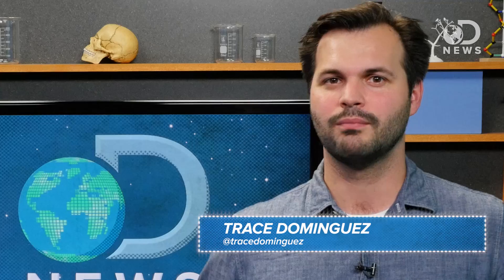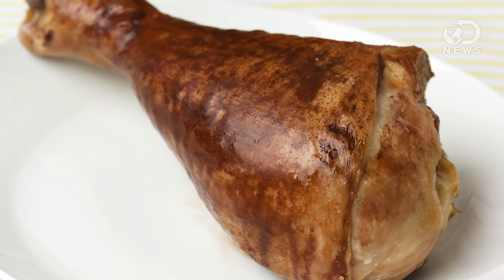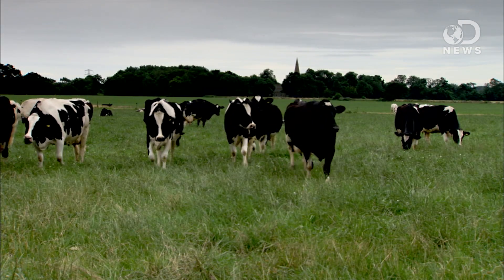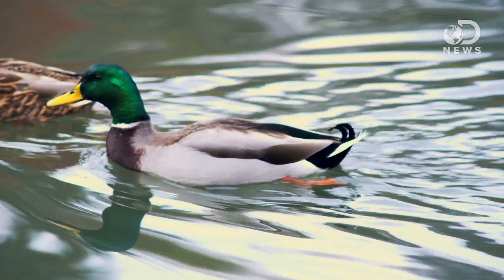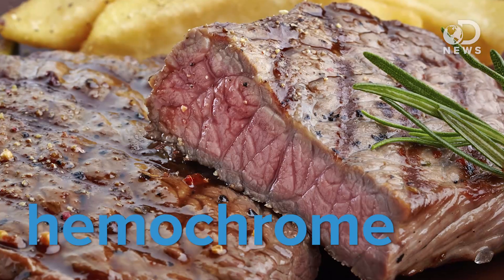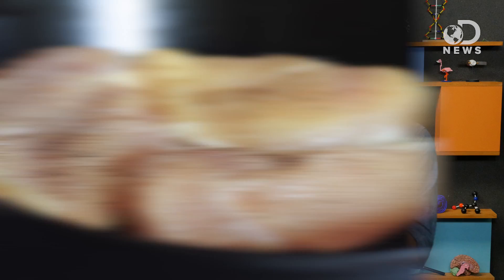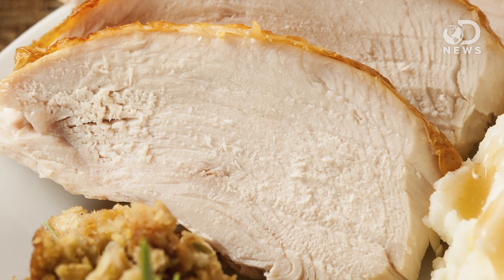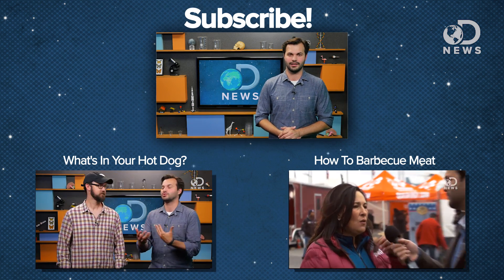The Science Of Dark vs. White Meat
Thanksgiving day, if you eat turkey, you have the choice of eating white meat or dark meat. What's the difference? In this episode, Trace breaks down what meat is.

Why do turkeys have dark and white meat?
"Turkeys can fly short distances -- typically from ground to perch -- but they are not known for their sustained flighing abilities."

What's the Difference Between Dark and White Turkey Meat?
"Schools are closed on Thanksgiving, but the learning doesn't have to stop."

"Muscles that are used for extended periods of activity, such as standing or walking, are made up of muscles with fibers that are called slow-twitch."

"Red, or dark meat is made up of muscles with fibers that are called slow-twitch."

What Is Meat?
"Meat is mostly the muscle tissue of an animal."

"On Thanksgiving, a family member will carve up the turkey and ask us all, 'White meat or dark?'"

Food Science: The Difference Between White Meat and Dark Meat
"It seems like there's a new theory, trick, or technique every year for making sure the white and dark meat on a turkey cook evenly."

"Fear not the dark side. Dark meat in poultry is healthier than you might think, according to a new study by researchers at the New York University School of Medicine."

"A common question flowing across holiday tables trimmed with turkey this week may be 'white meat or dark?'"